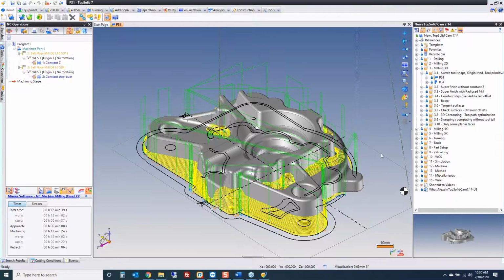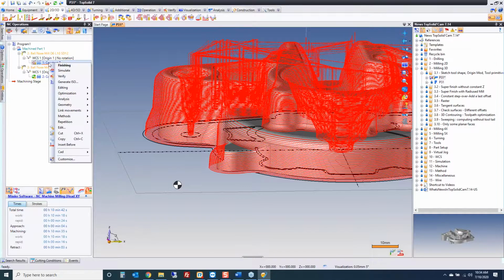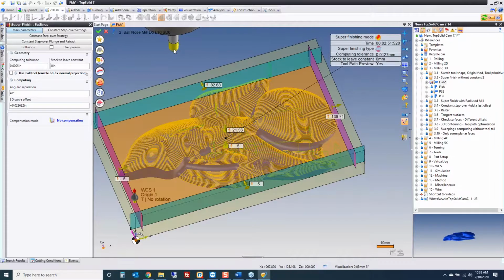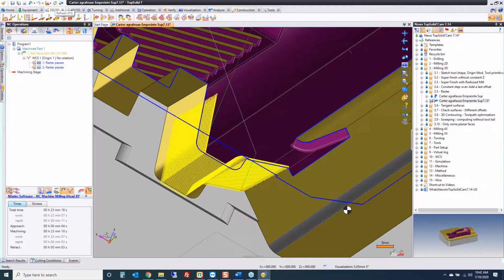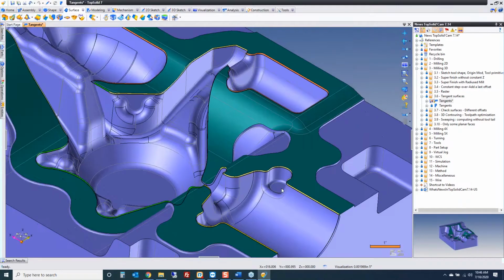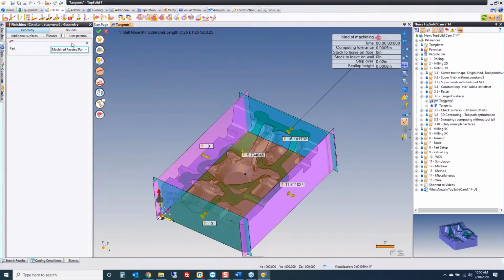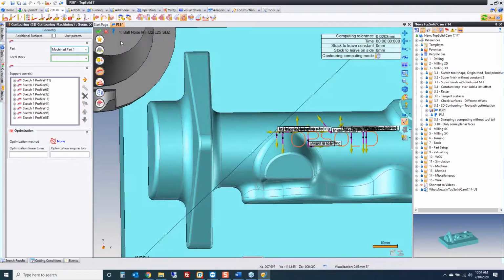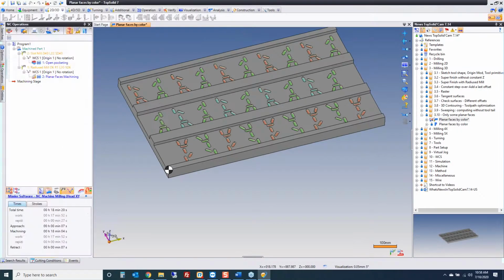TopSolid CAM 3축 밀링 사용법 2020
Topsolid 3축 밀링 사용법
"더보기"를 눌러주세요!